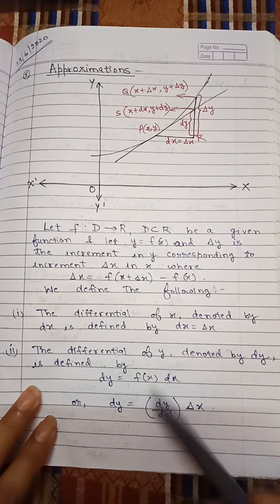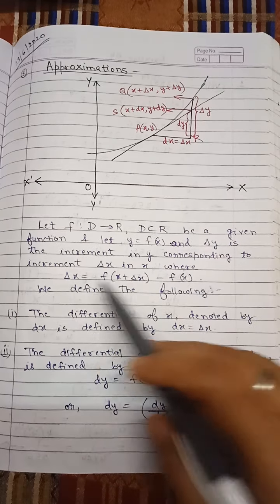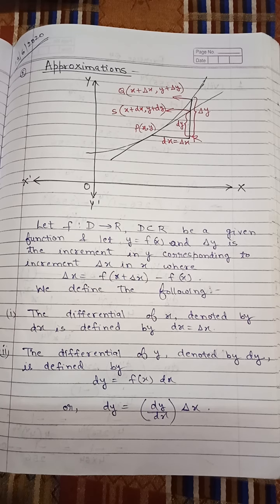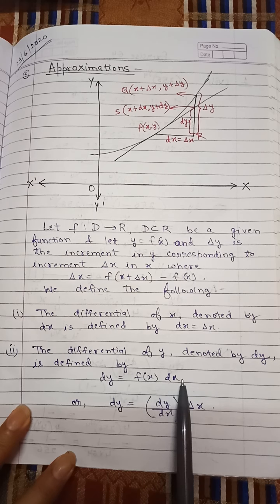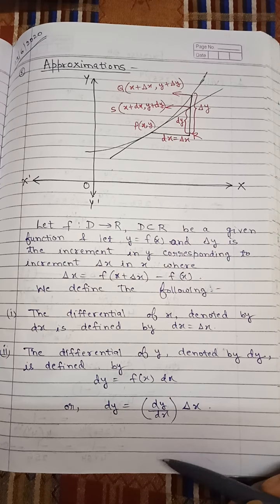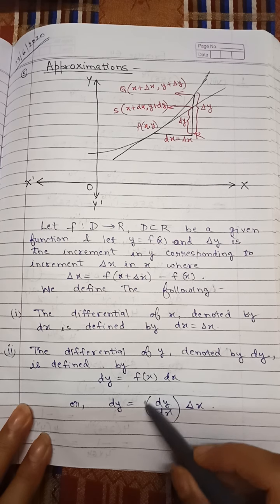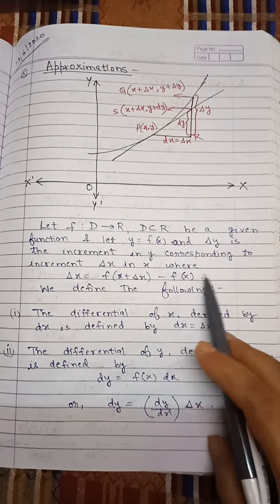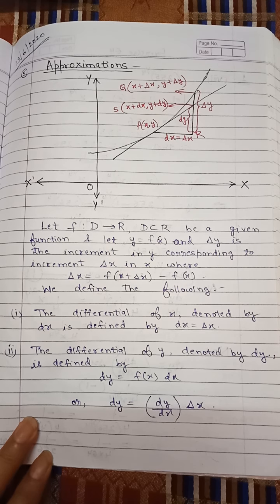CLASS XII MATHS CHAPTER 6 PART 5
Class XII Maths Chapter 6 part 5 approximations